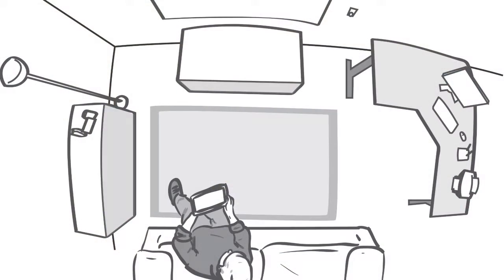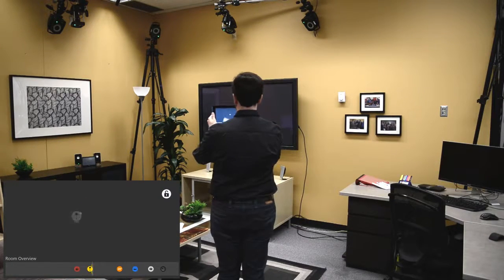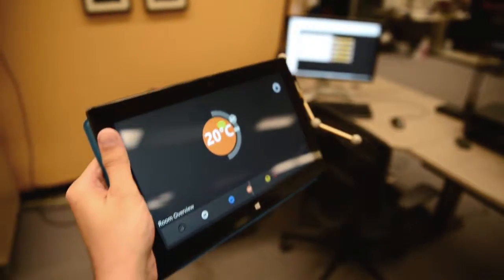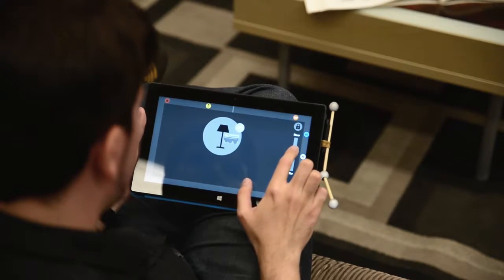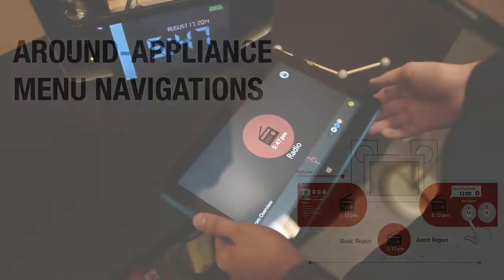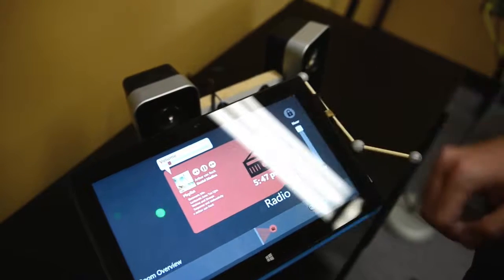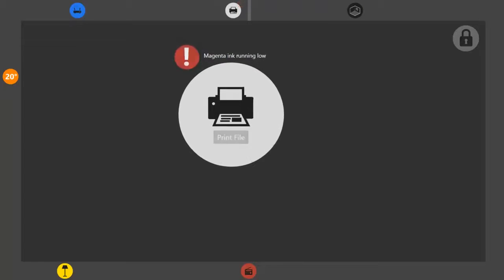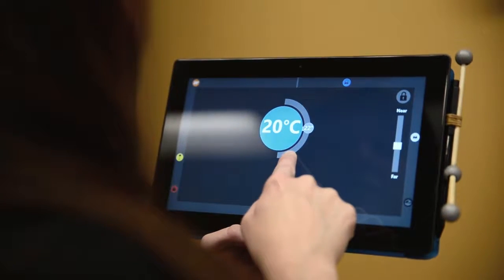Proxemic-Aware Controls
Remote controls facilitate interactions at-a-distance with appliances. However, the complexity, diversity, and increasing number of digital appliances in ubiquitous computing ecologies make it increasingly difficult to: (1) discover which appliances are controllable; (2) select a particular appliance from the large number available; (3) view information about its status; and (4) control the appliance in a pertinent manner. To mitigate these problems we contribute proxemic-aware controls, which exploit the spatial relationships between a person's handheld device and all surrounding appliances to create a dynamic appliance control interface. Specifically, a person can discover and select an appliance by the way one orients a mobile device around the room, and then progressively view the appliance's status and control its features in increasing detail by simply moving towards it. We illustrate proxemic-aware controls of assorted appliances through various scenarios. We then provide a generalized conceptual framework that informs future designs of proxemic-aware controls.

Published at ACM MobileHCI 2015.